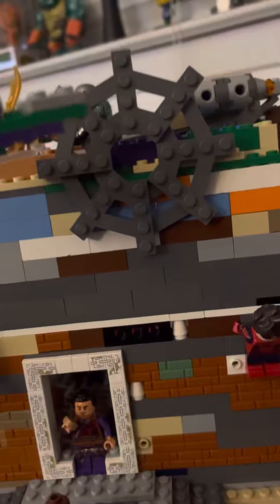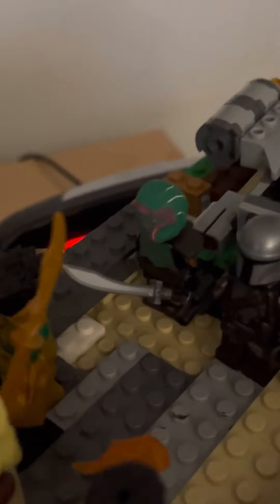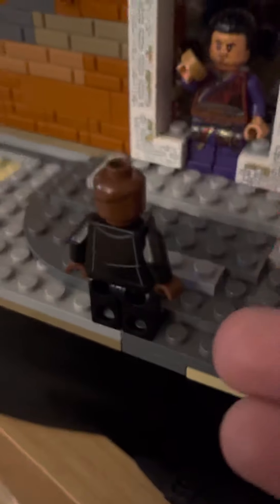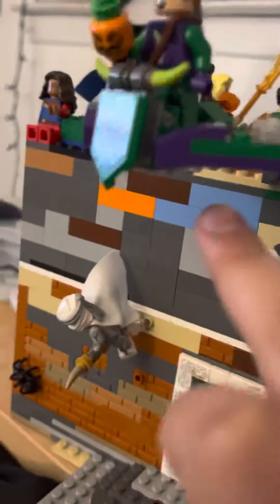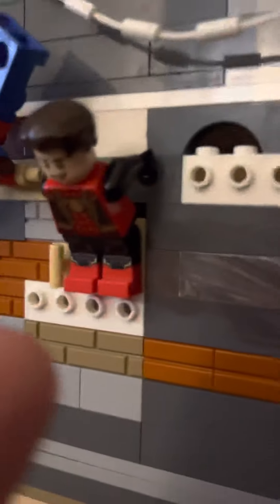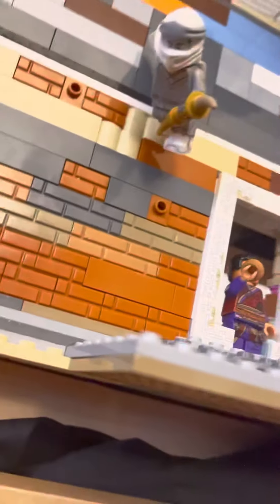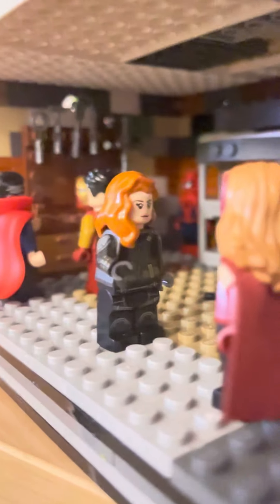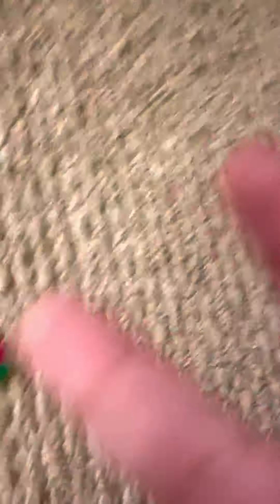Moc of Sanctoum sanctoroium